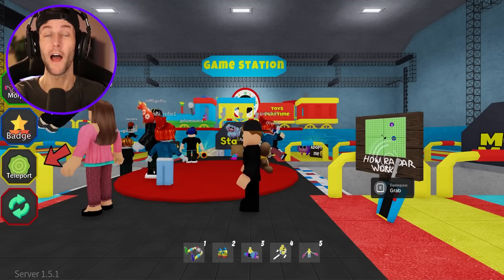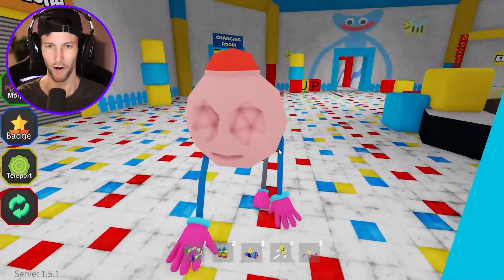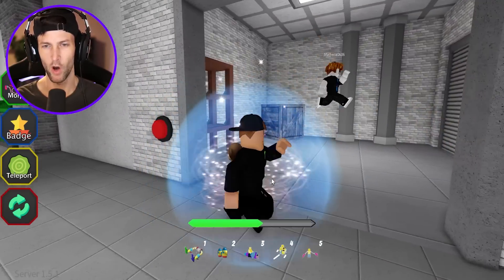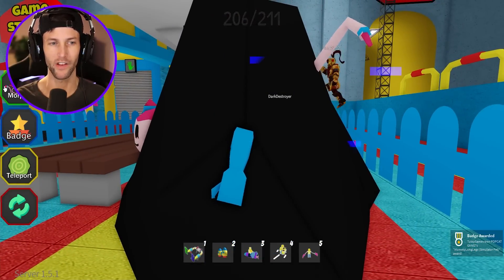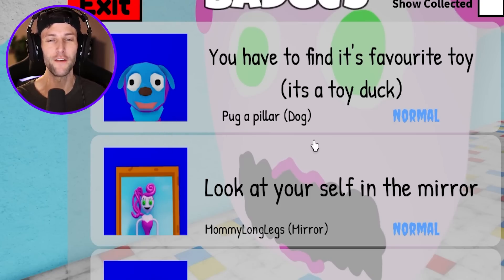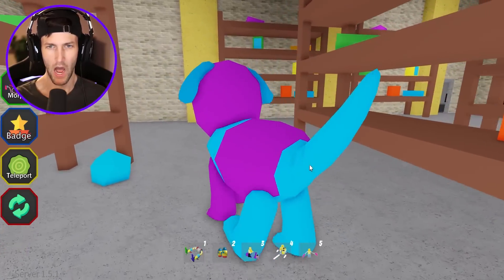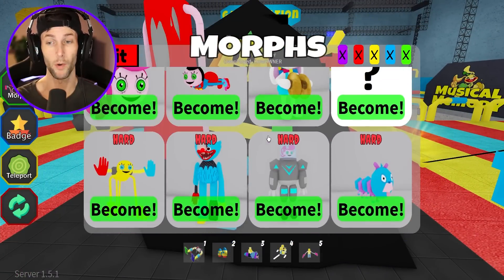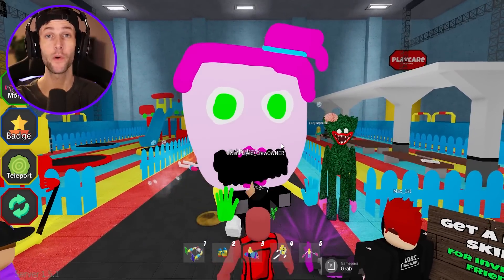ROBLOX *NEW* FIND THE MOMMY LONG LEG MORPHS! (ALL NEW MORPHS UNLOCKED!)